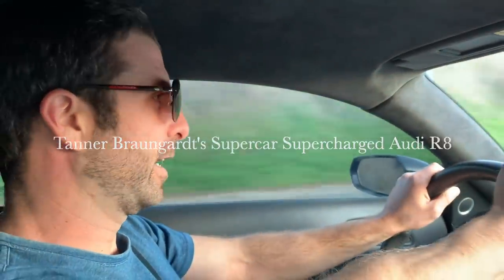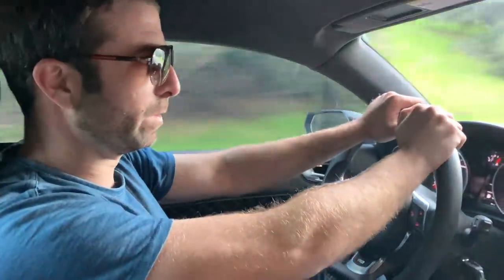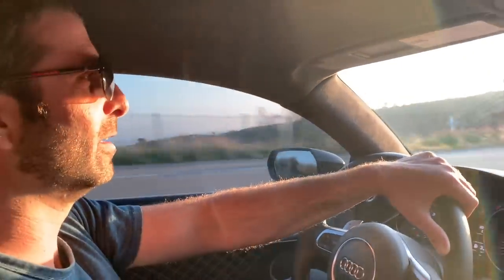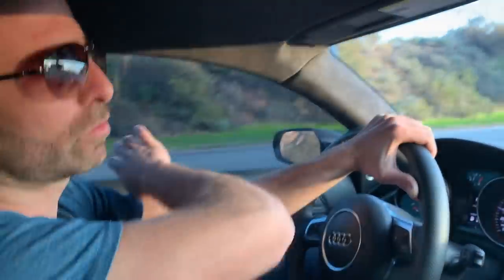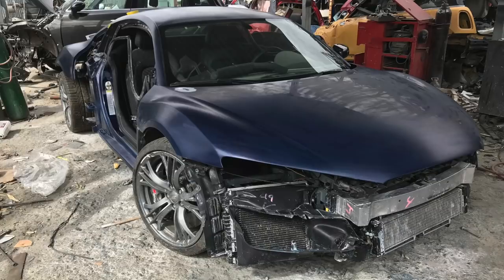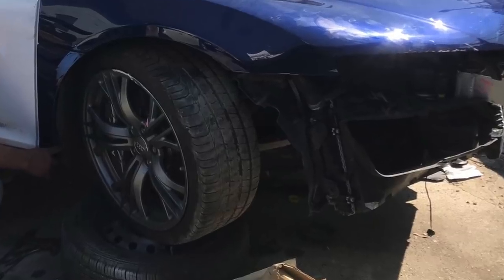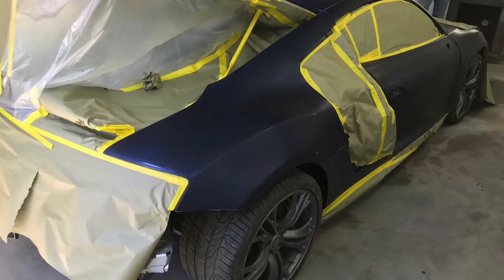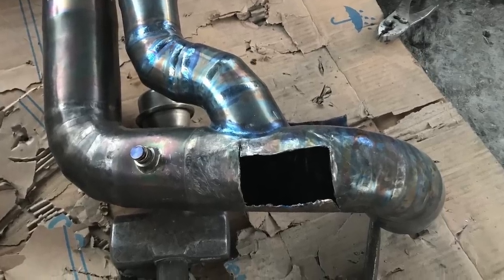AUDI R8 v10 PLUS SUPERCHARGED SALVAGE REBUILD TANNER BRAUNGARDT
Tanner Braungardt’s crashed Audi R8 v10 plus SUPERCHARGED was rebuilt in a few months, here’s a 10-min description of how we completed it.